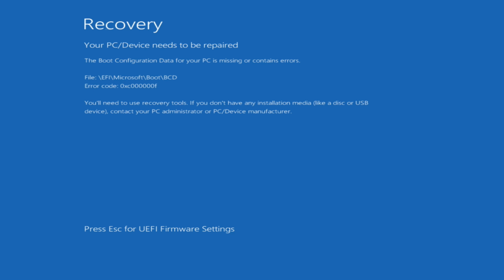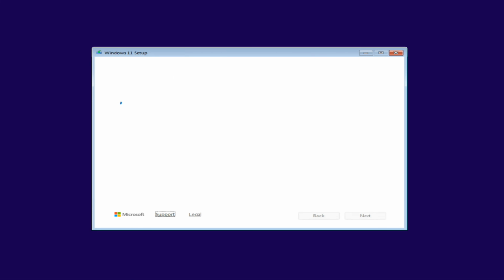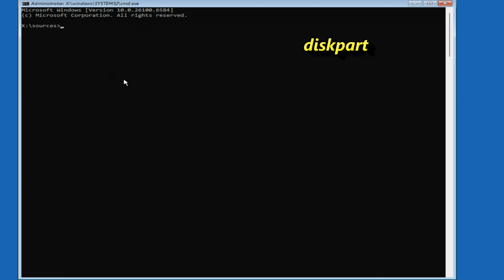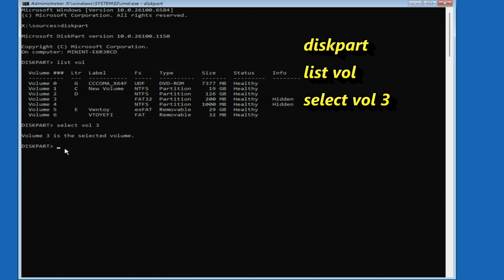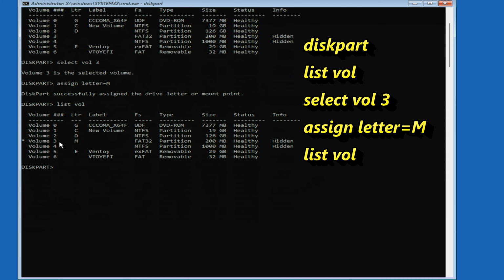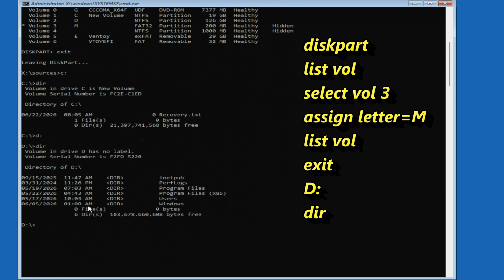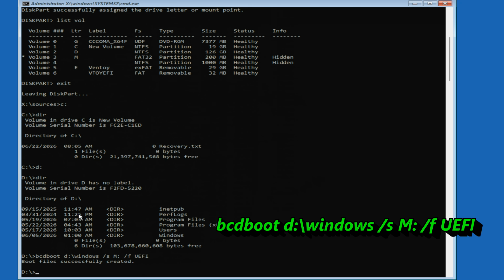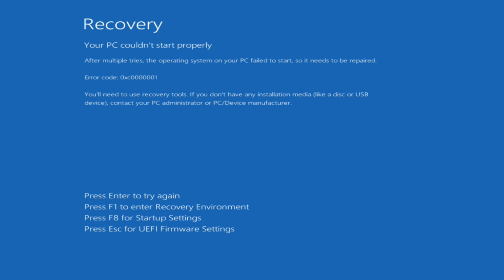Fix Blue Screen Boot Error on Windows 11 | Boot Configuration Data Missig 0xc000000f / 0xc0000098...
Fix Windows 11 blue screen error 0xc000000f / 0xc0000098 / 0xc000014c / 0xc000000e caused by missing or corrupted Boot Configuration Data (BCD). In this tutorial, you'll learn how to boot from a Windows 11 USB installer, access Command Prompt, identify the EFI System Partition, and rebuild Windows boot files using the BCDBOOT command.

This method can fix startup issues, boot manager errors, and BCD corruption without reinstalling Windows.

Use Commands
👉 Diskpart
👉 List Vol
👉 Select Vol
👉 Assign Letter=M
👉 Exit
👉 bcdboot d:\windows /s M: /f UEFI